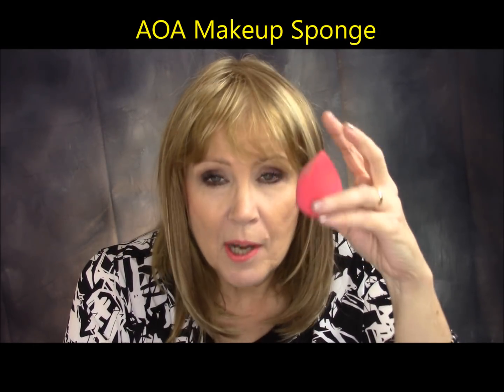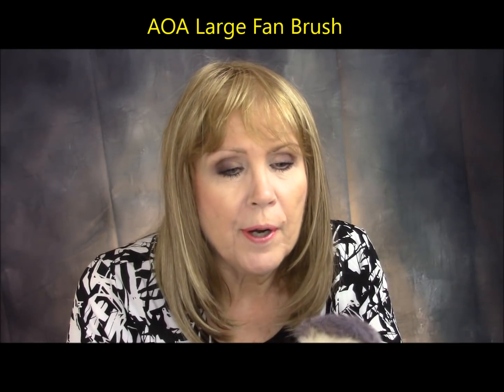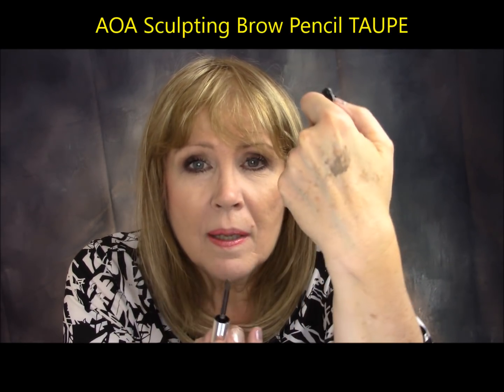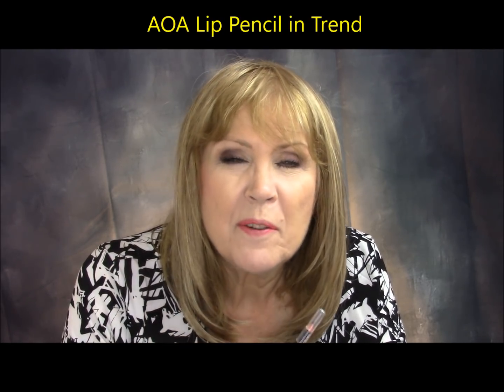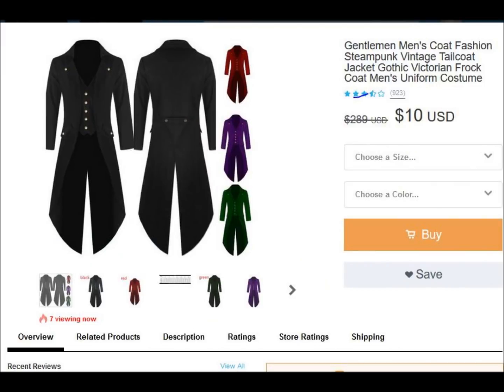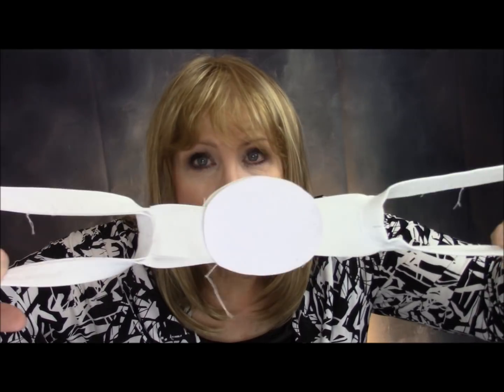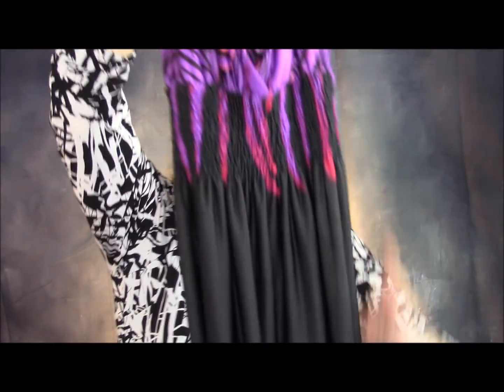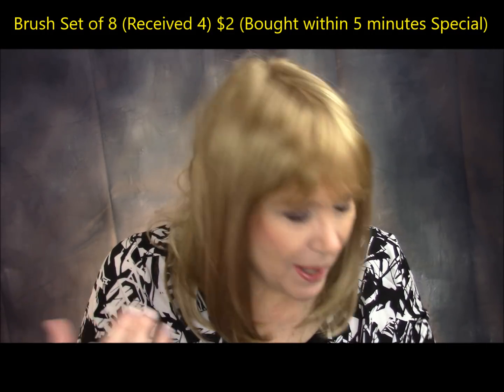MISS A + WANTABLE + WISH Website HAULS & Reviews !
I shopped online at the WISH Site, the WANTABLE Clothing Subscription Site and at MISS A for very inexpensive makeup and beauty tools. See what I bought from each and my thoughts...
Detailed reviews of all 3 hauls. : )
Sites Mentioned:
All products were bought with my own cash money. Nothing was sent to me gratis or sponsored in any way.
And also…
I'm In THE DAILY MAIL!

Have a Beautiful Day !